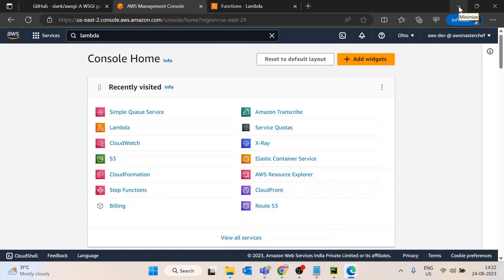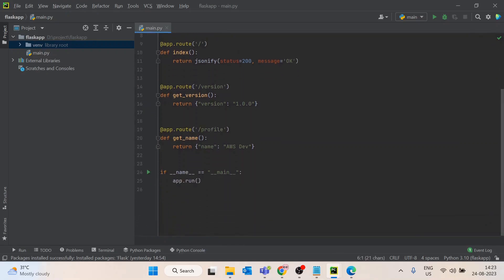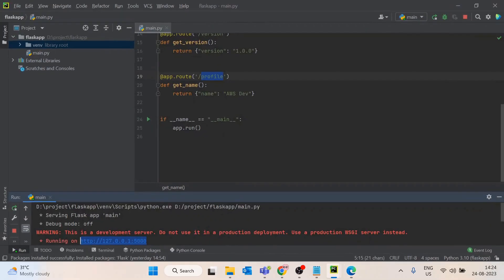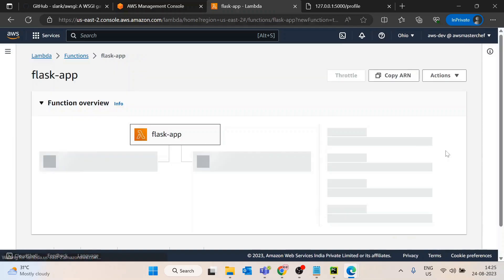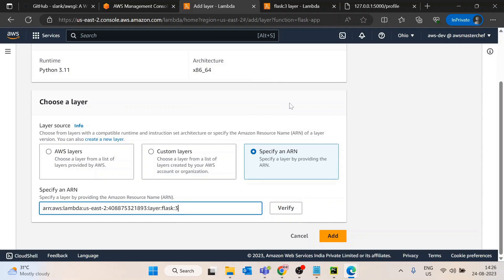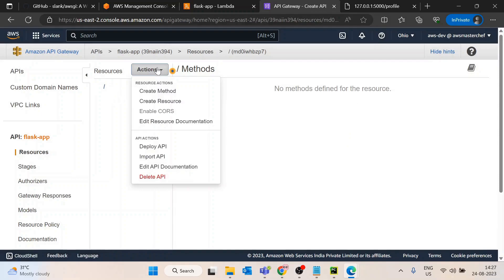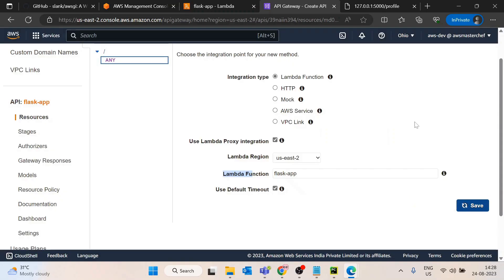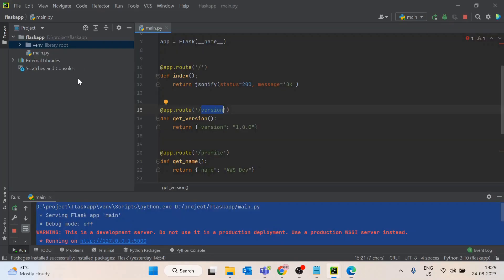Deploy Flask Application on AWS Lambda | Serverless Deployment in 7 Minutes by awsmasterchef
In this video we have seen how we can deploy Flask app on serverless using aws lambda and api gateway

Host flask app on AWS lambda
how to run api on AWS lambda and api gateway
flask app on aws lambda
deploy flask app on aws lambda

serverless deployment
deploy Flask application on lambda